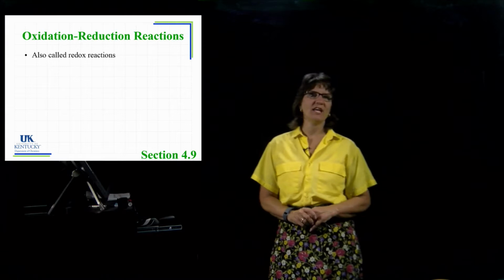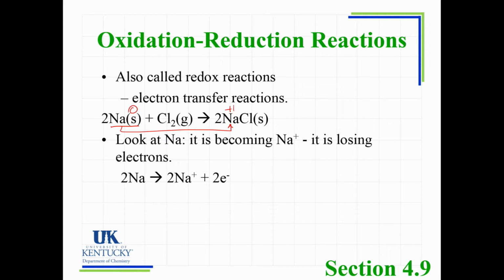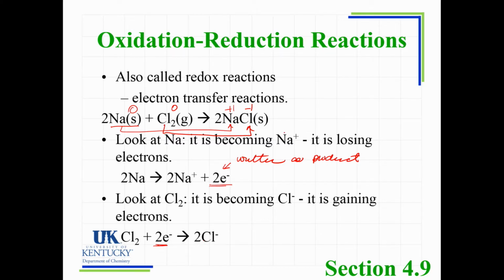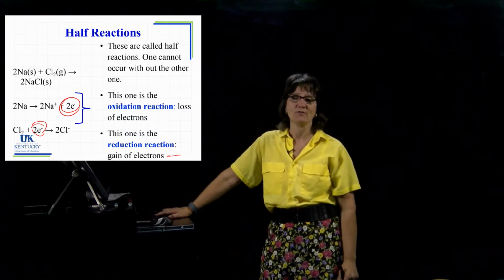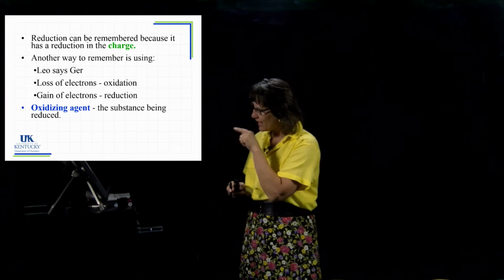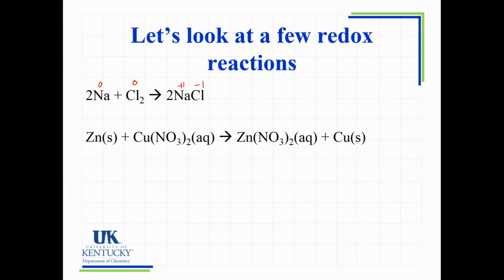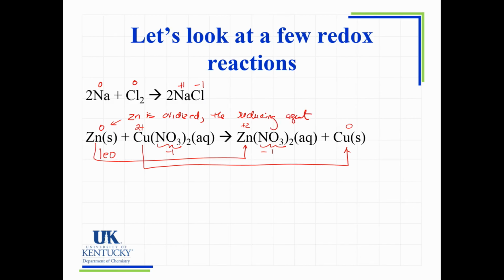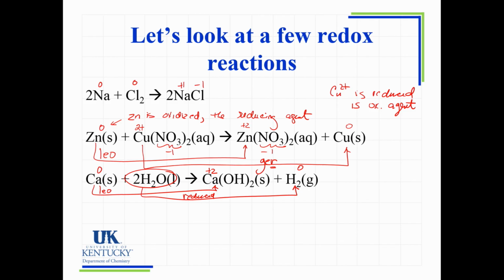04_06 Oxidation Reduction Reactions